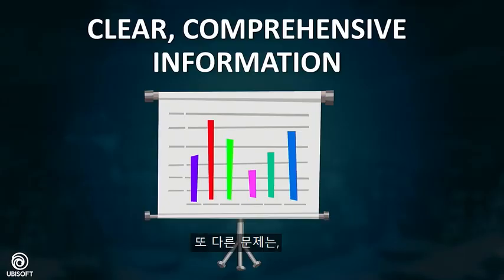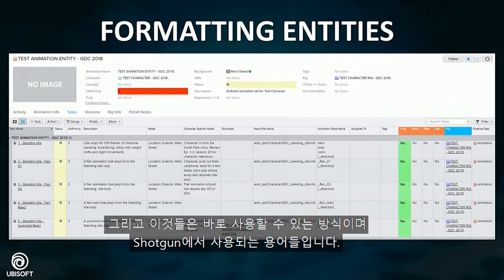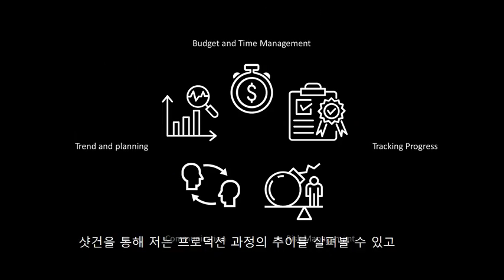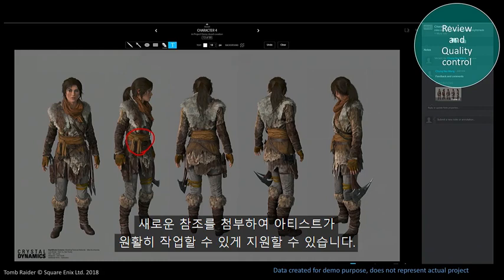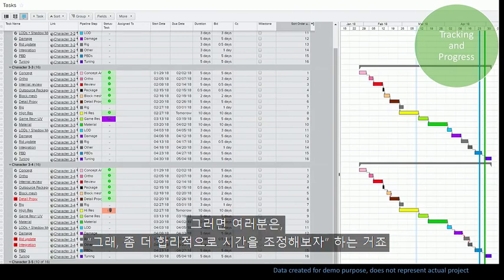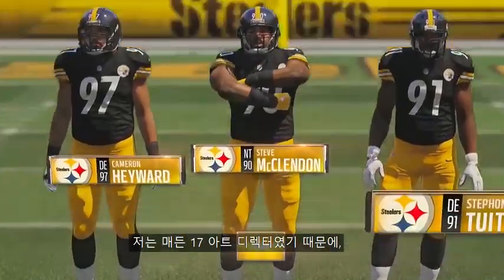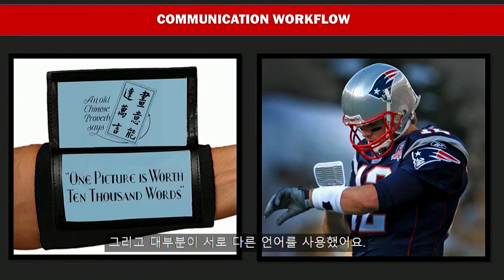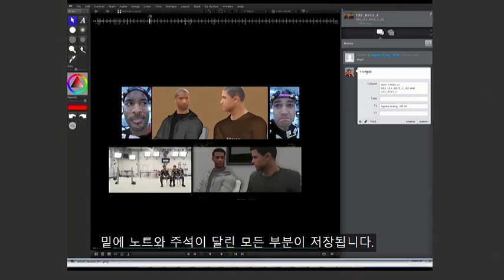Shotgun : 우수 제작 사례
CDC에서 진행된 Shotgun을 이용한 우수 제작 사례를 보고 Shotgun을 더욱 효율적으로 사용할 수 있는 방법을 알아보고 우리 스튜디오에 꼭 맞는 활용 방안을 확인해보세요!

◆ 우수 제작 사례
1. Ubisoft
2. Crystal Dynamics
3. EA Sports"